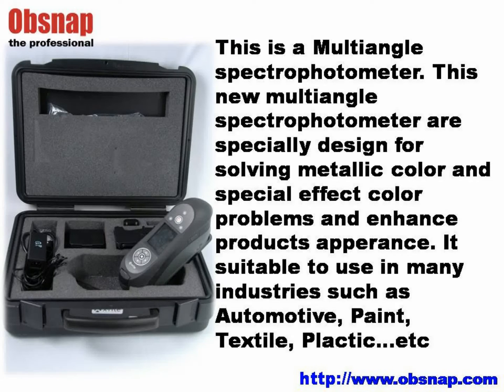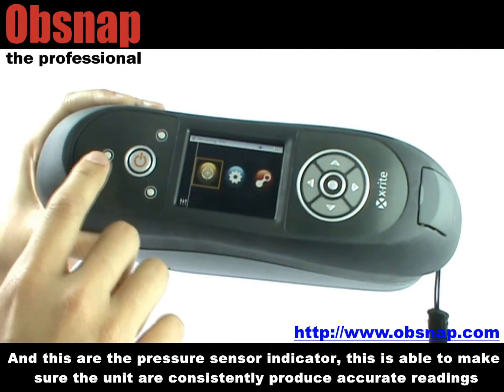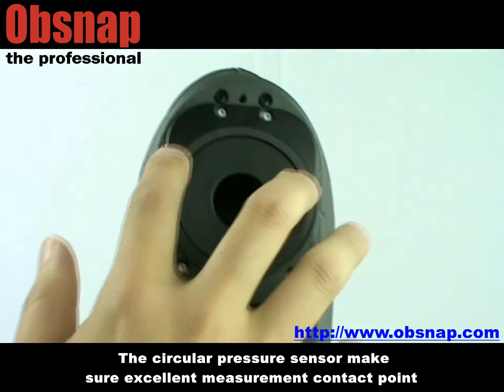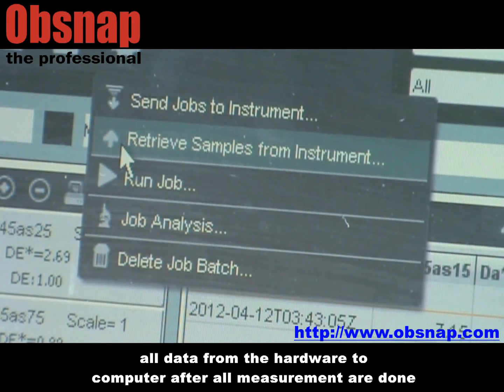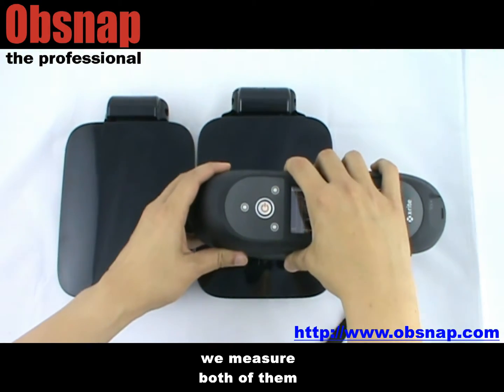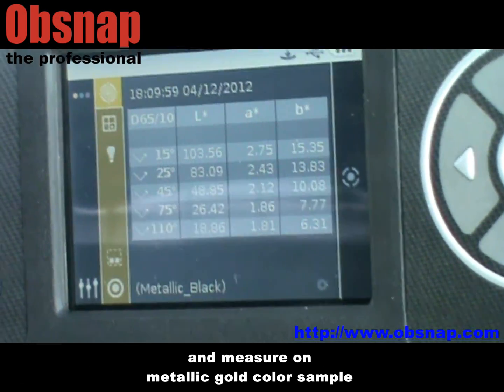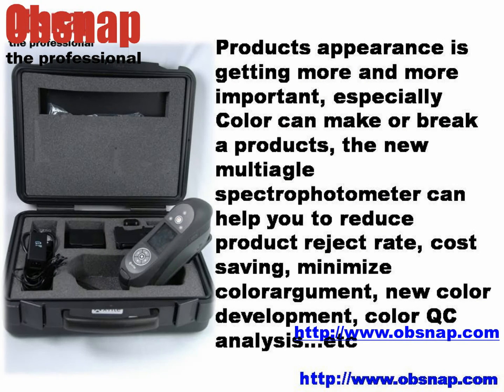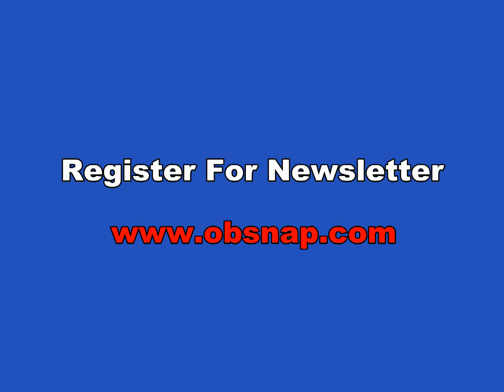X-rite MA9X Multi-angle Spectrophotometer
Solid and Metallic colour spectrophotometer